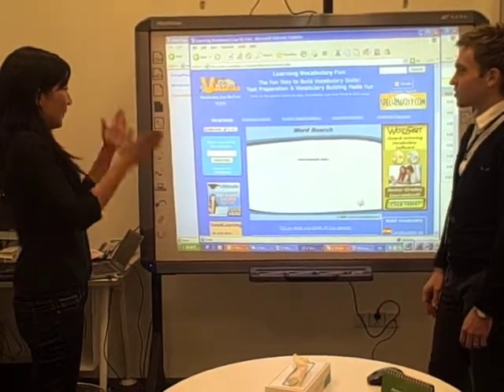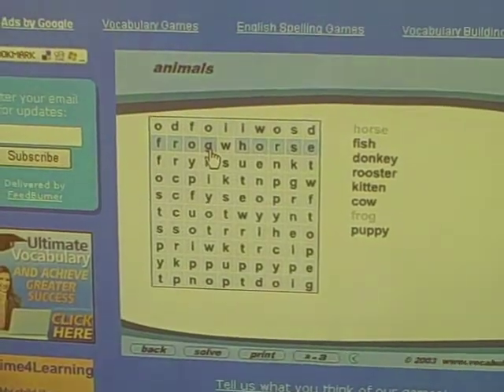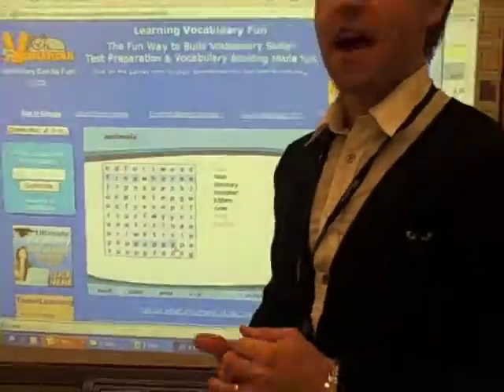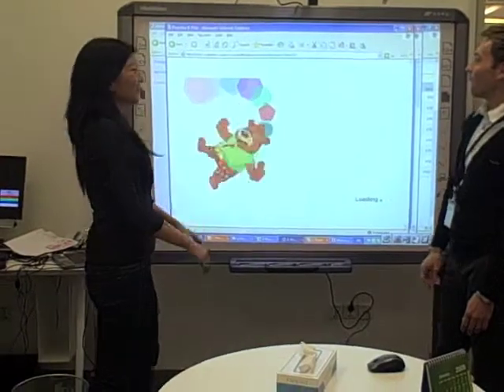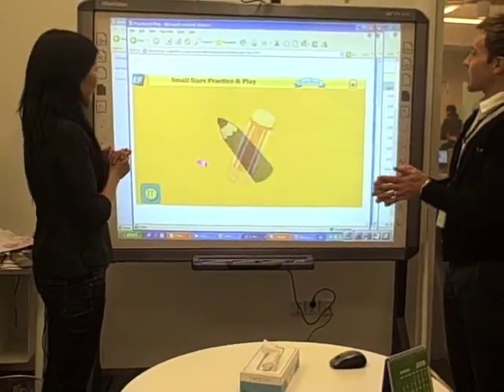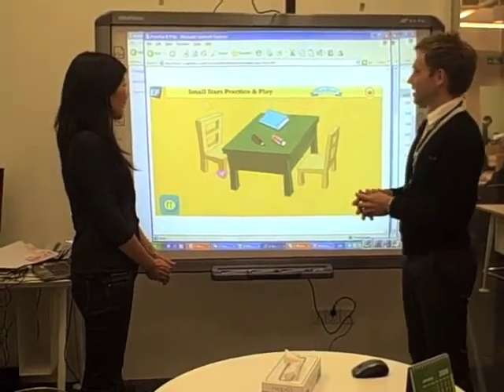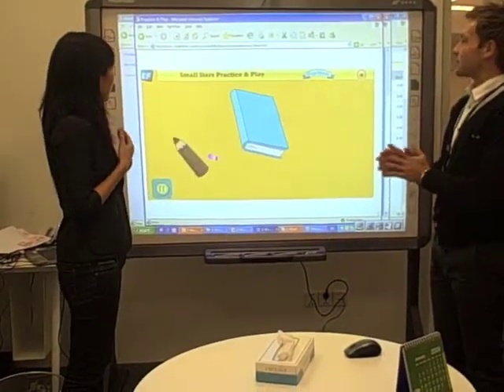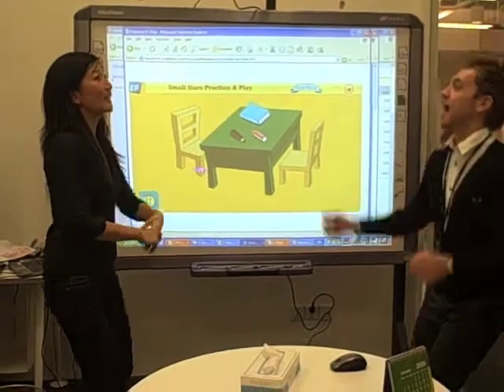Interactive White Board